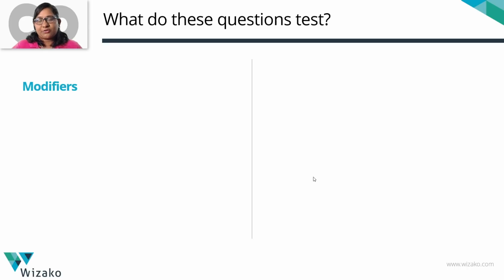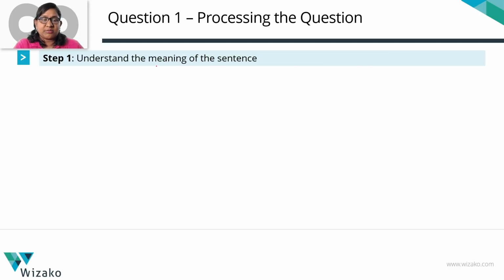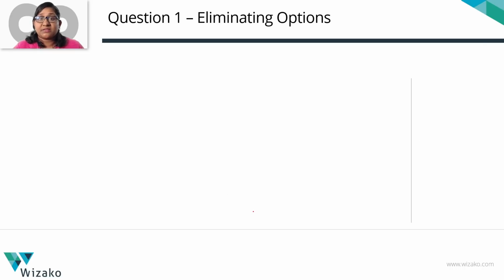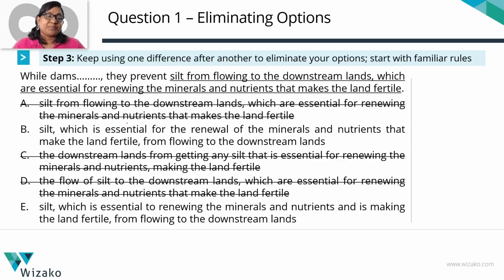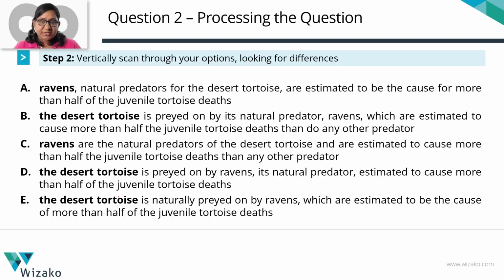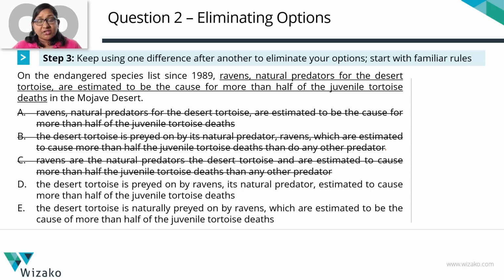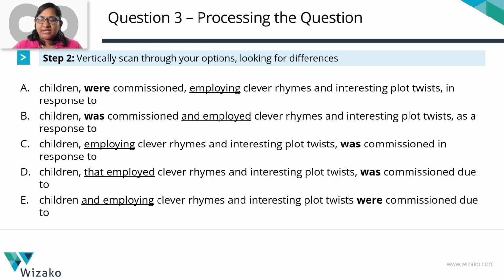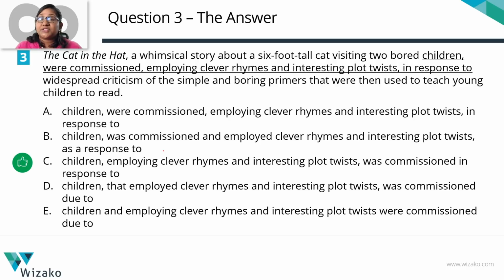GMAT Sentence Correction | Modifiers | GMAT Verbal Practice | GMAT Sample Questions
GMAT Sentence Correction Practice Set 1 | GMAT Modifiers | GMAT Verbal Videos | 3 Questions | GMAT Preparation Online

Modifiers could be adjectives, adverbs, phrases or clauses. Anything that describes is a modifier. This video discusses in depth explanation to 3 sentence correction practice questions focusing on errors in modifiers in the sentences. You will most definitely get questions in the GMAT sentence correction that test correct use of modifiers. Error types include misplaced modifier, incorrect use of modifier either an essential one as non essential or vice versa and dangling modifiers.

Approach:
1. Understand the question statement.
2. Vertically scan through your options, looking for differences.
3. Use these difference to eliminate options one by one.

Correct Answer choices are 1. B | 2. D | 3. C